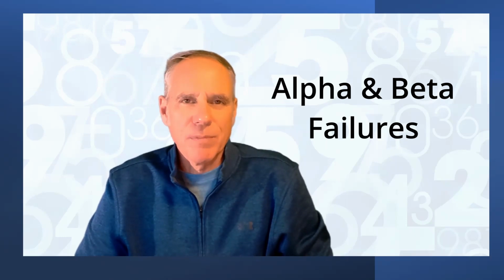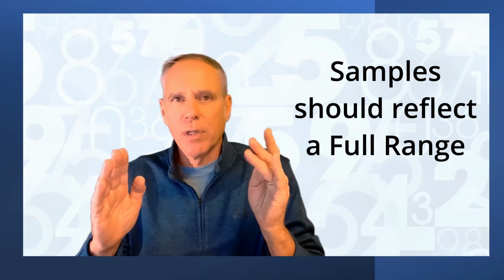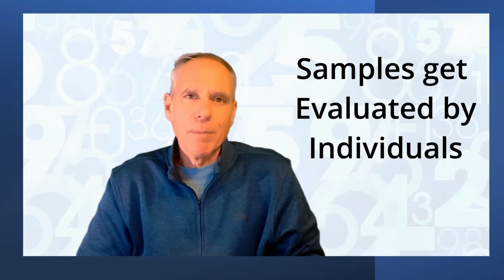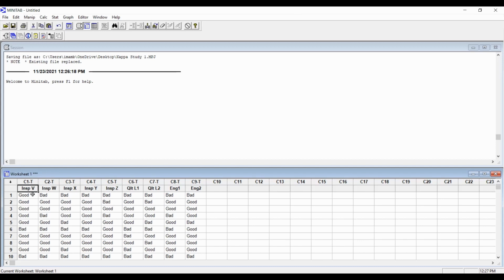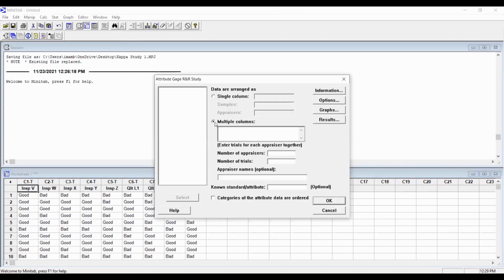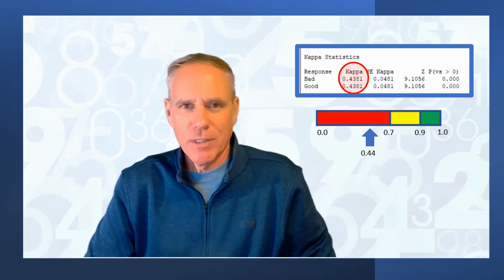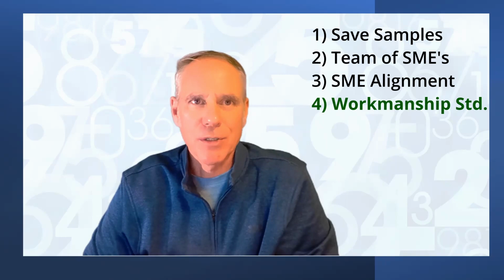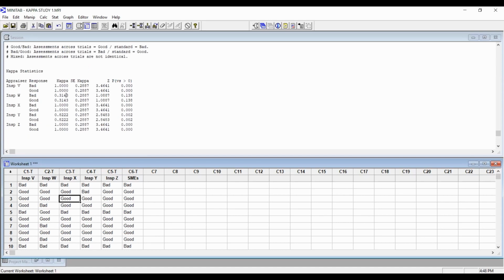The Attribute Gage R&R (aka KAPPA Study)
The KAPPA test is a hidden gem in six-sigma circles. If your factory uses visual inspections as part of its quality system, then this video is a must watch. Learn how to drive-out visual inspection variation. Tools for the Trenches(T4T) training is designed specifically for manufacturing supervisors. T4T has a complete session on the Kappa study and over 50 more topics.